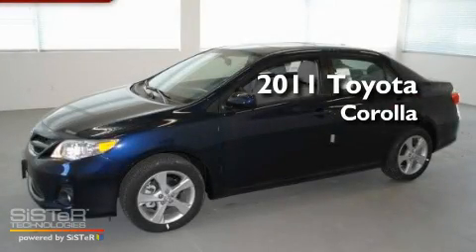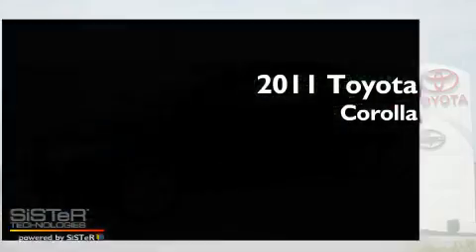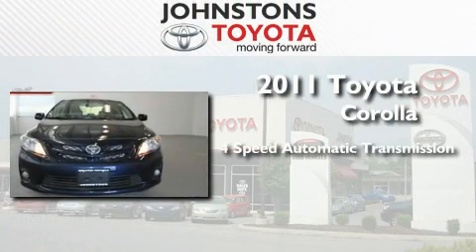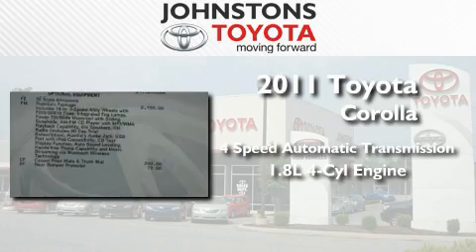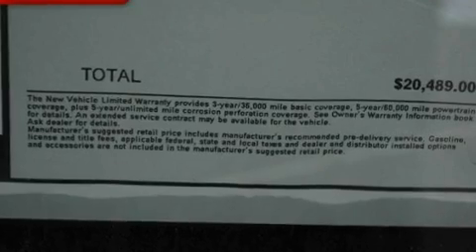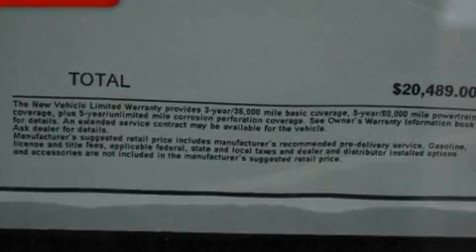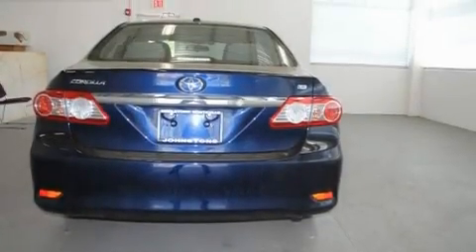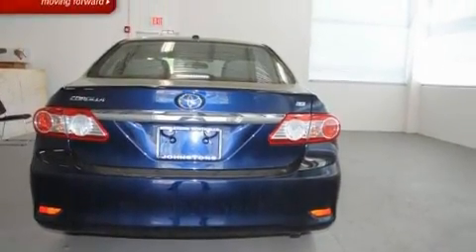2011 Toyota Corolla New Hampton NY 10958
Year : 2011
 Make : Toyota
 Model : Corolla
 Engine : Gas I4 1.8L/110
 Trans . : Automatic
 Exterior : 08S6/NAUTICAL/B
 Miles : 1
 Interior : FB16/GRAY
 Stock : 110728